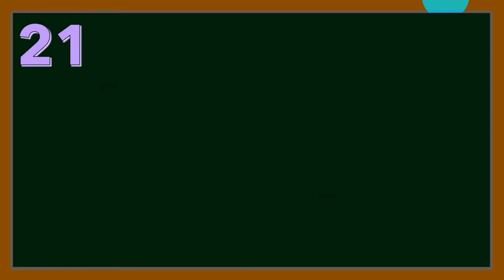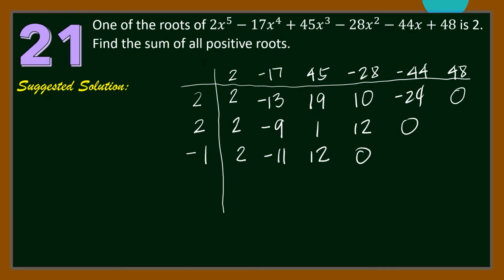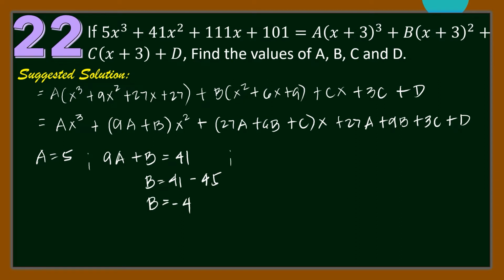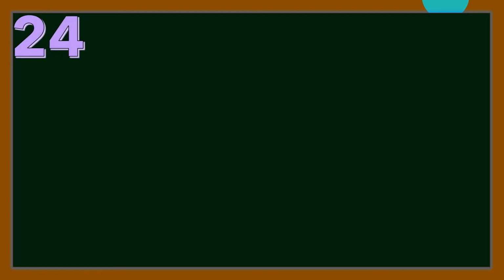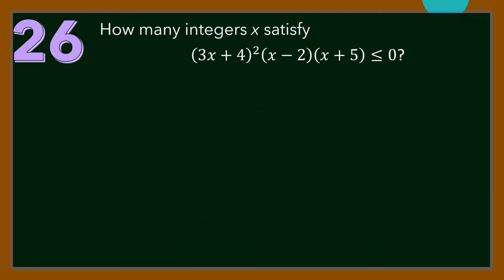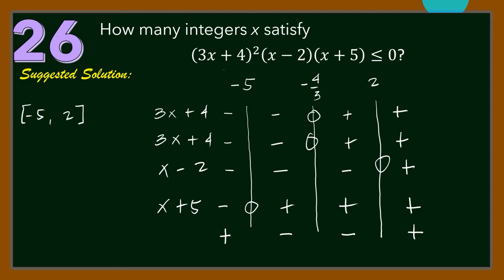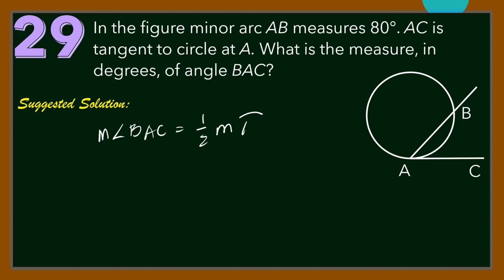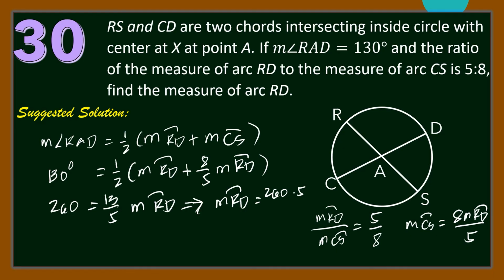Solution to 2024 MTAP Elimination Round Grade 10 | MTAP Review | Part 3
Here's the solution to Nos. 21 - 30 of the 2024 MMC Elimination Round for grade10 students.